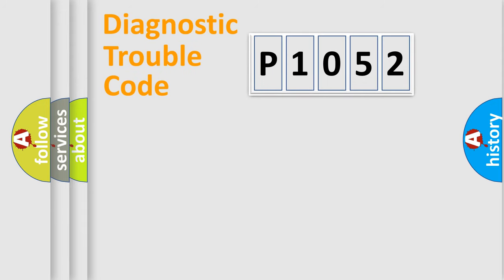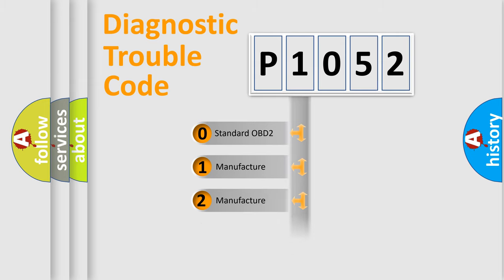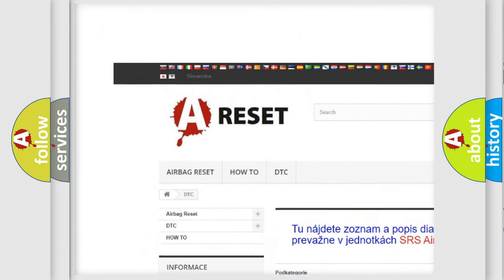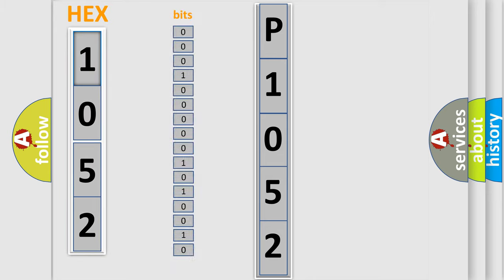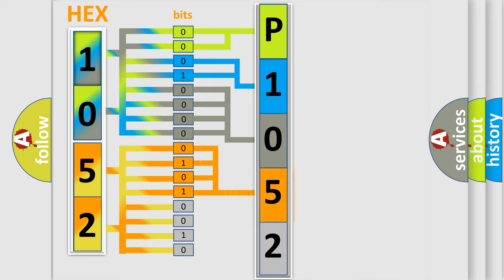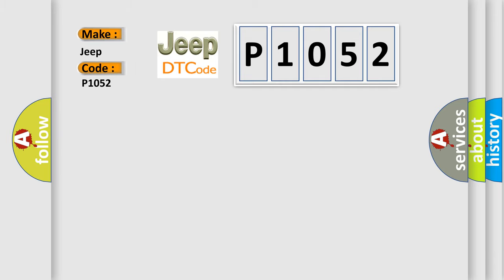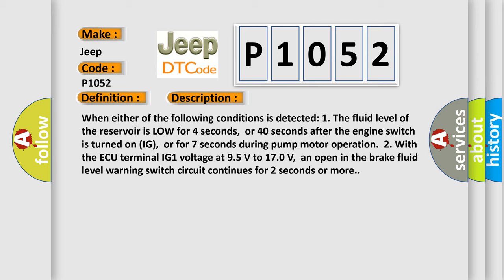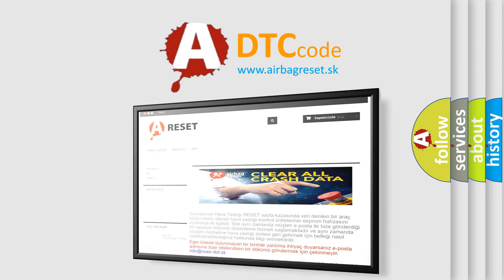DTC Jeep P1052 Short Explanation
Contents:
0:21 Basic DTC analysis according to OBD2 protocol standard.
1:48 Insight into programming
2:58 A diagnostically understandable description of the Diagnostic Trouble Code
3:05 Basic error definition

Make:
Jeep
Code:
P1052
Definition:
Brake Fluid Level LoworOpen Circuit in Brake Fluid Level Warning Switch Circuit
Description:
When either of the following conditions is detected: 1. The fluid level of the reservoir is LOW for 4 seconds,or 40 seconds after the engine switch is turned on (IG),or for 7 seconds during pump motor operation.2. With the ECU terminal IG1 voltage at 9.5 V to 17.0 V,an open in the brake fluid level warning switch circuit continues for 2 seconds or more.
Cause:
 Brake fluid level Brake fluid level warning switch Harness or connector Master cylinder solenoid (Skid control ECU)